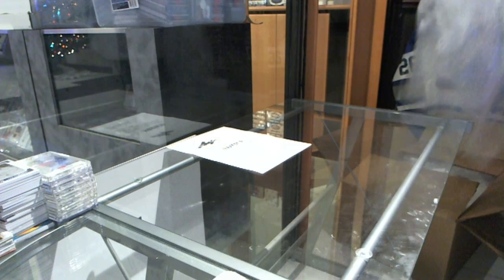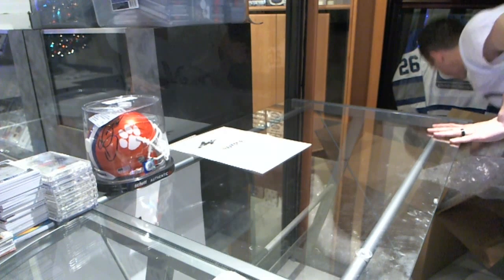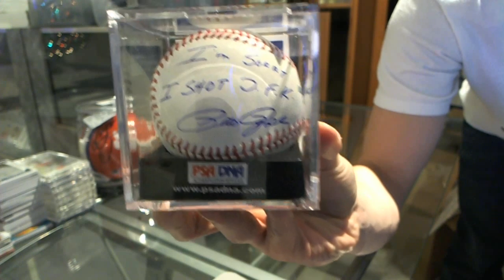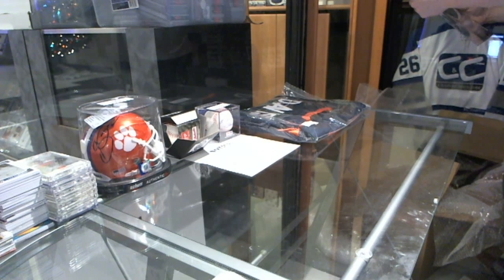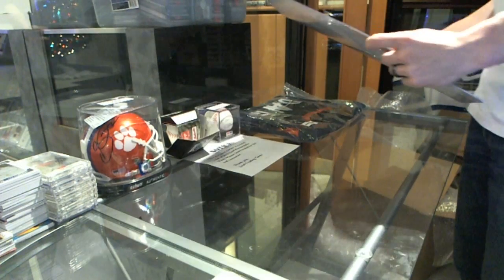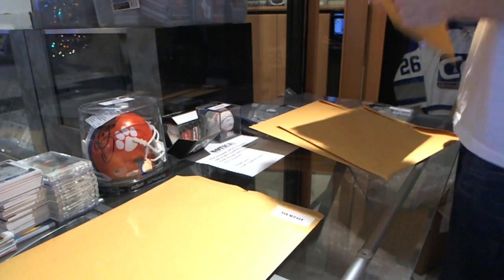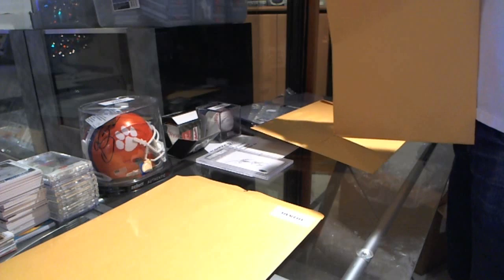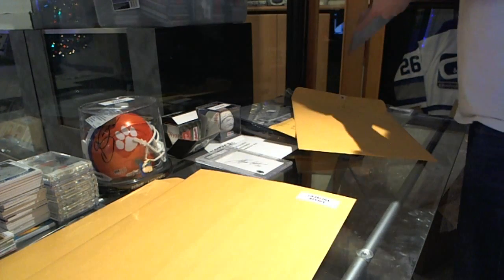2015 Leaf Memorabilia Vault Box Break - C&C #5468